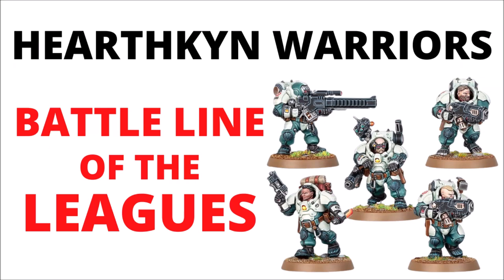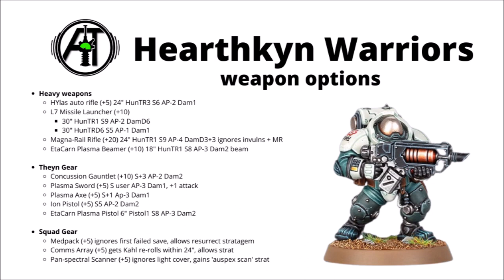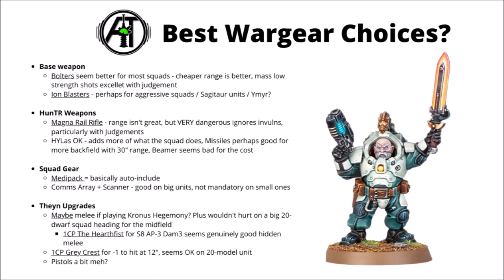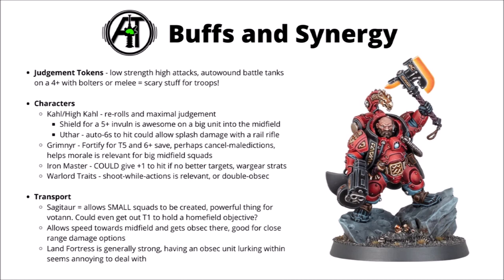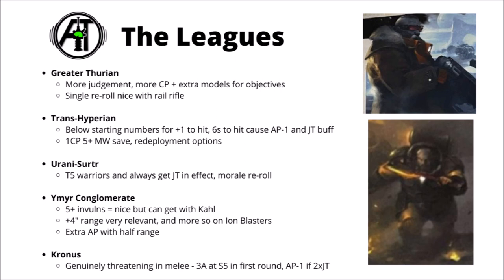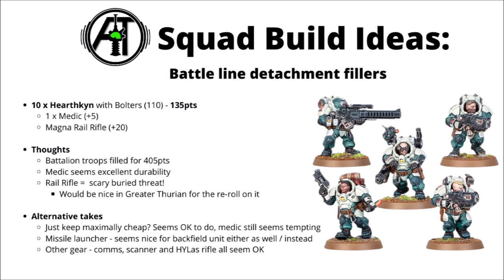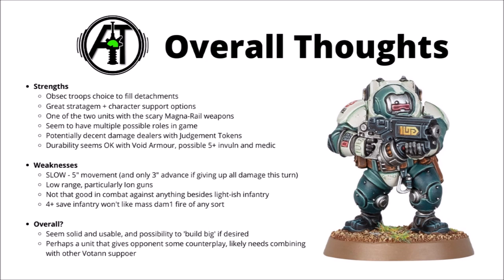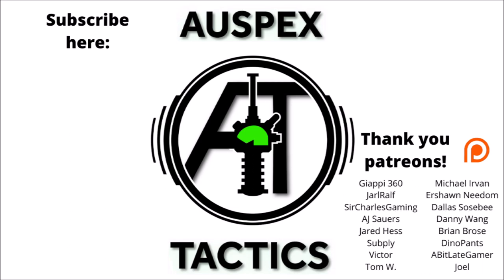Hearthkyn Warriors Review - How Good are They in the Leagues of Votann Codex?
Let's talk about our standard battle line space-dwarves!

0:00 Intro
0:47 Datasheet
3:58 Wargear Choices
7:02 Buffs and Synergy
10:09 Stratagems
12:58 The Leagues
15:16 Squad Build Ideas
19:34 Overall Thoughts?